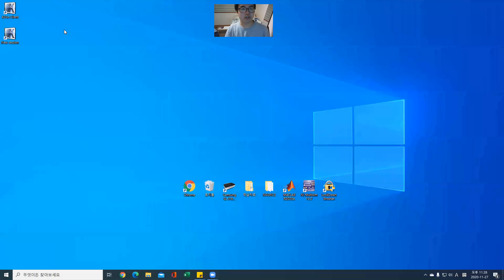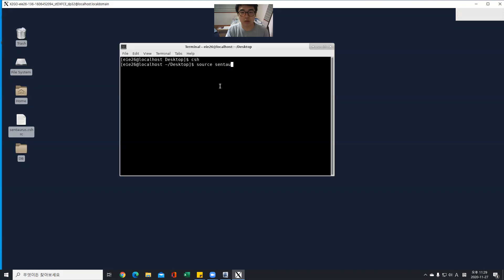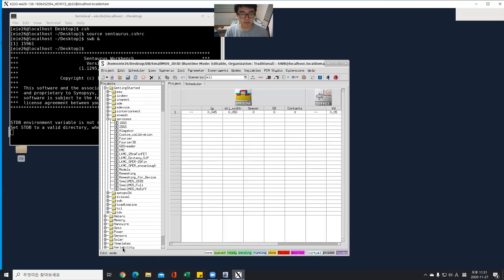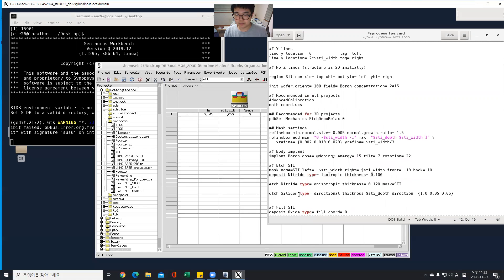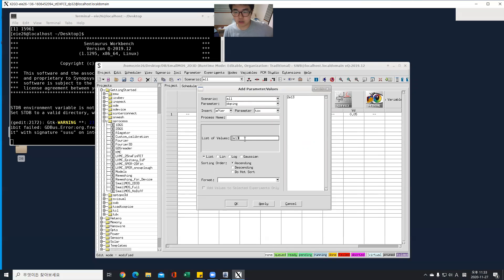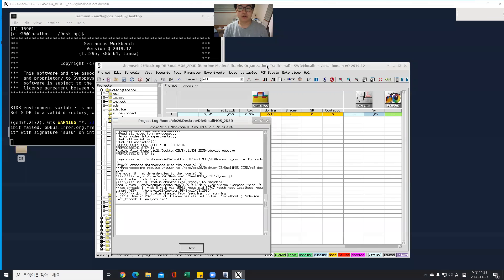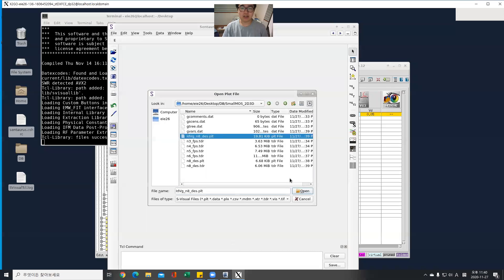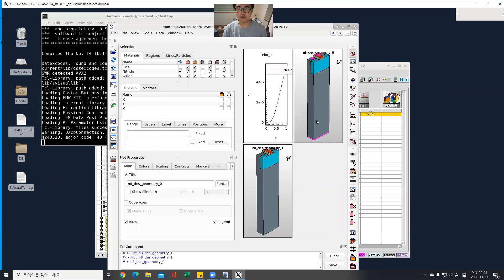TCAD sentaurus simulation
반도체 제작기술